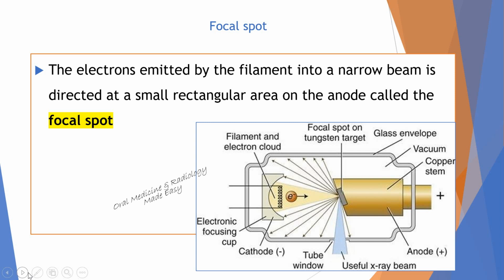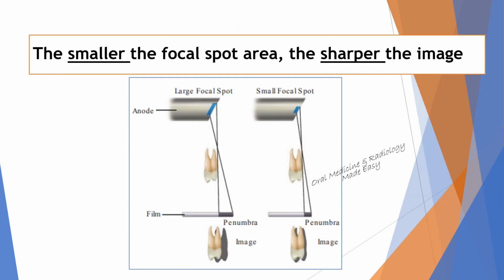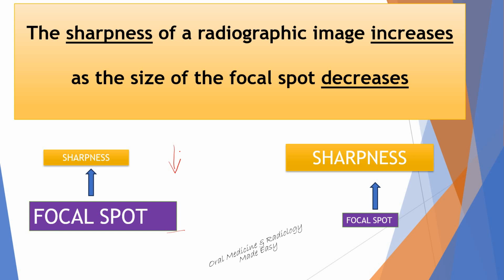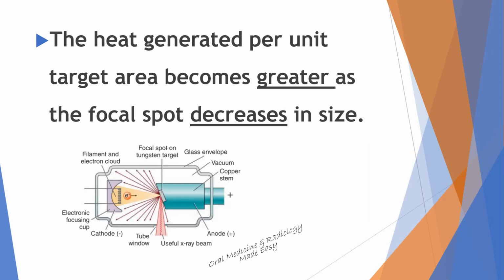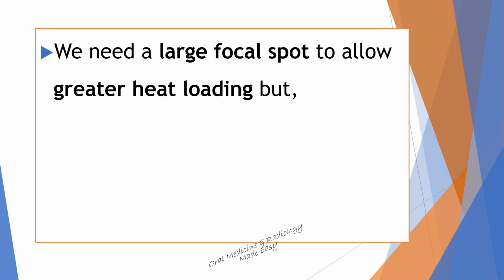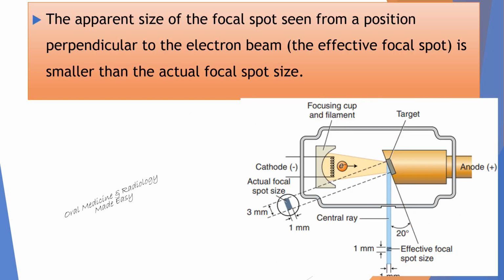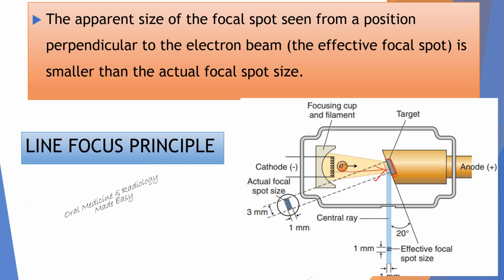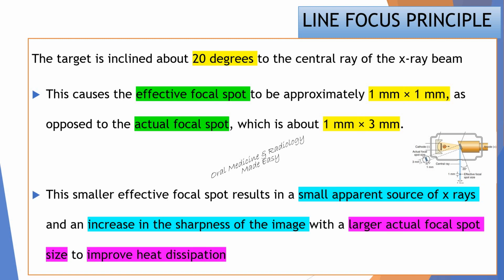Line Focus Principle radiology dental orofacial bds dentistry oral radiography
line focus principle @oralmedicineradiologymadee4176